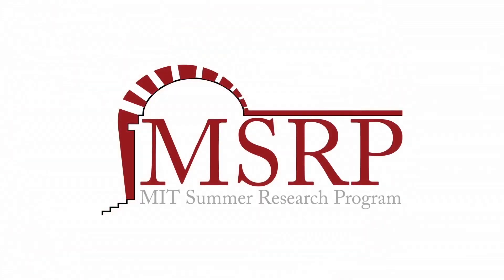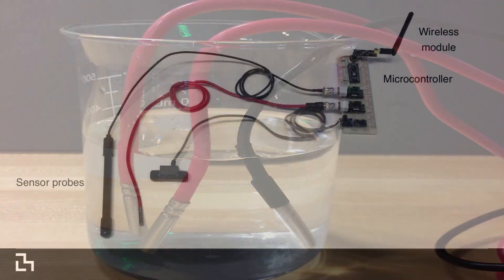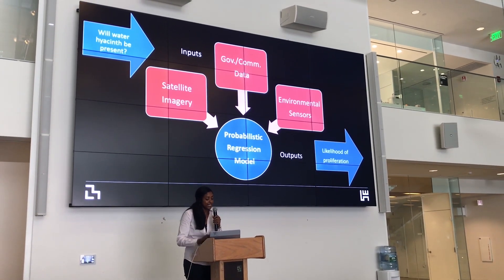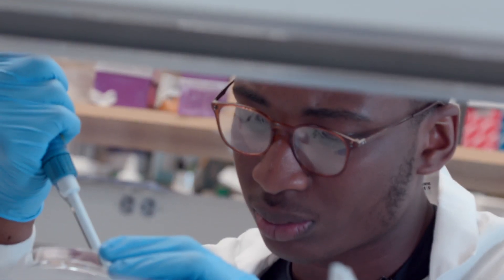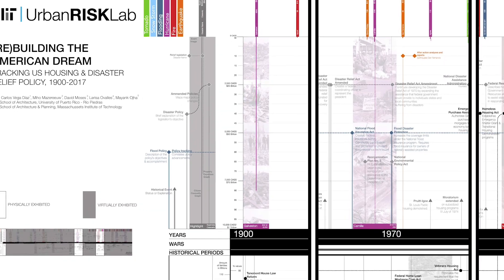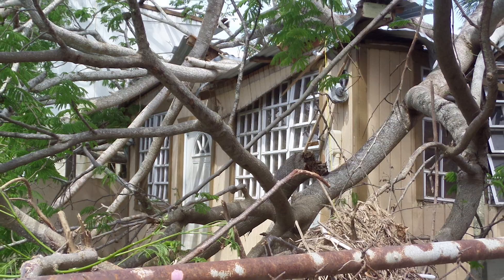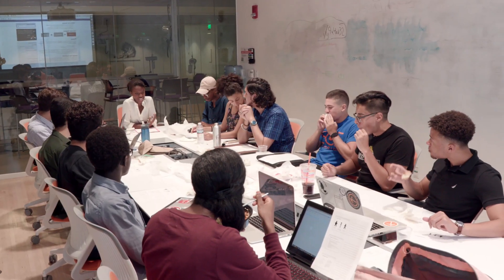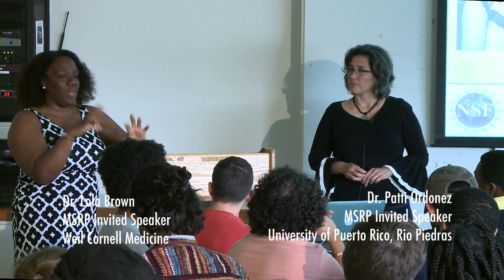2018 MSRP General Highlights (MIT Summer Research Program) Video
MSRP began in 1986 as an institutional effort to address the issue of underrepresentation of African Americans, Mexican Americans, Native Americans, and Puerto Ricans in engineering and science in the United States. Today, this program’s goal is to increase the number of underrepresented minorities and underserved (e.g. low socio-economic background, first generation) students in the research enterprise.

MSRP seeks to identify talented sophomores, juniors, and non-graduating seniors who might benefit from spending a summer on MIT’s campus, conducting research under the guidance of MIT faculty members, postdoctoral fellows, and advanced graduate students.
Students who participate in this program will be better prepared and motivated to pursue advanced degrees, thereby helping to sustain a rich talent pool in critical areas of research and innovation.